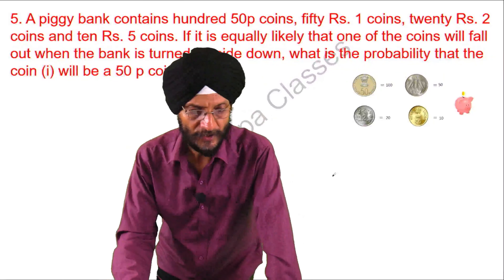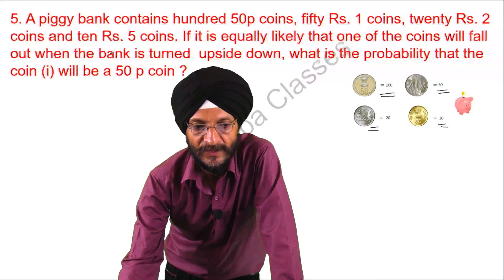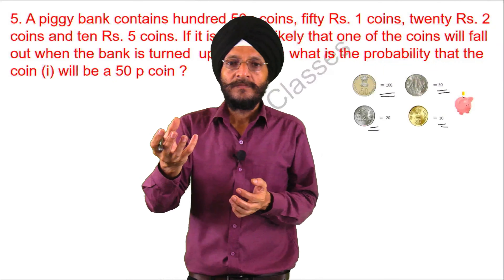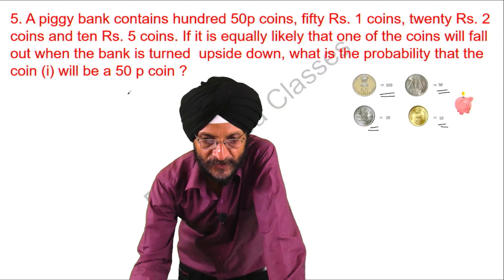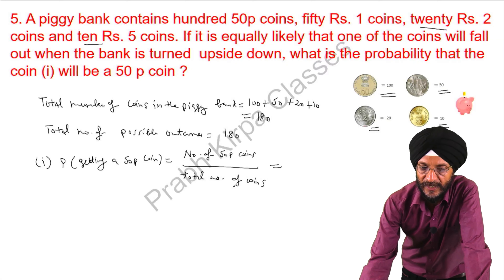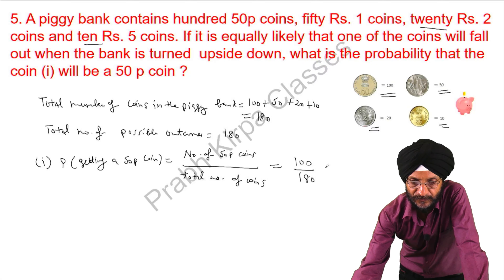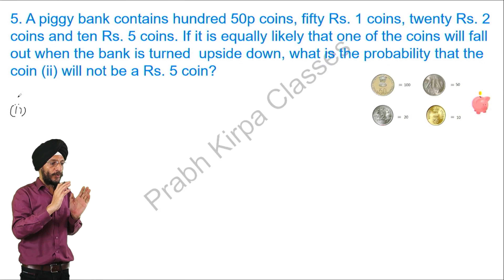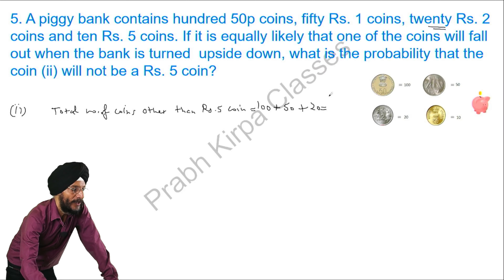Probability : Coins of different denomination